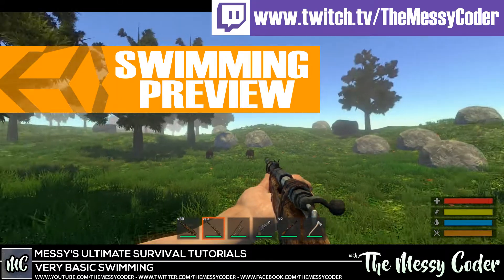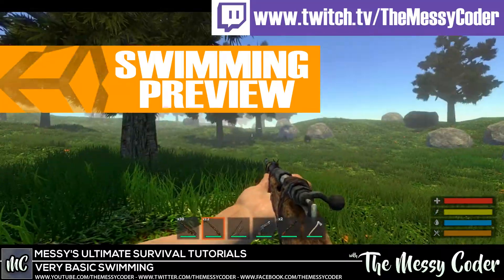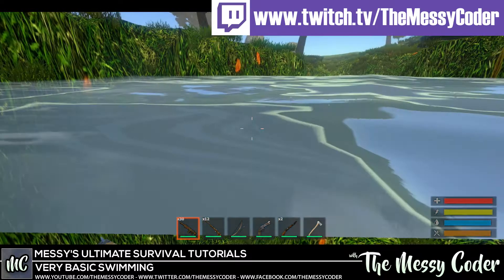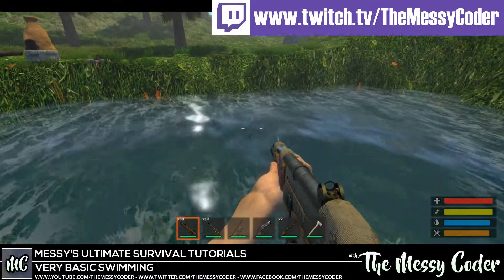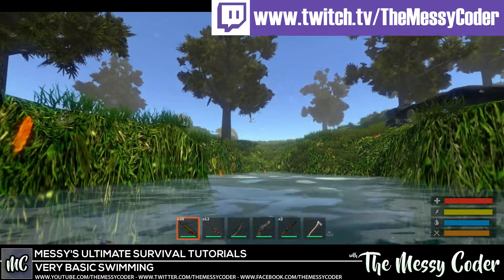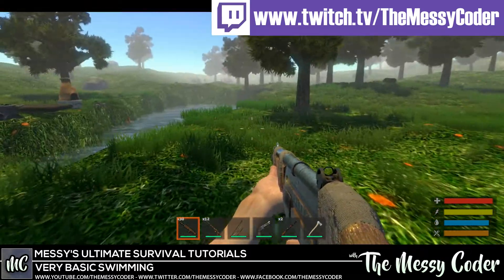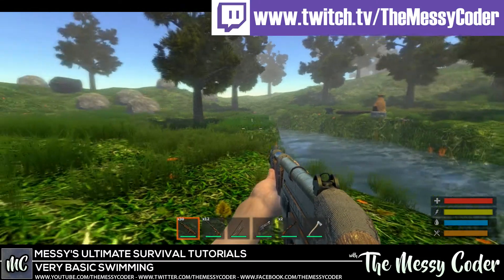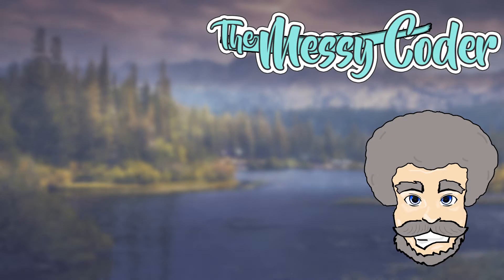28. Unity Tutorial - Swimming (preview)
28. Unity Tutorial - Swimming (preview)

Here is my very messy and bad swimming for Ultimate Survival. I will show you how I did this on my live stream on Friday the 27th of April and also on YouTube!

Dont forget if you want to get access to the code I make in the tutorials, you need to be a sub on twitch: